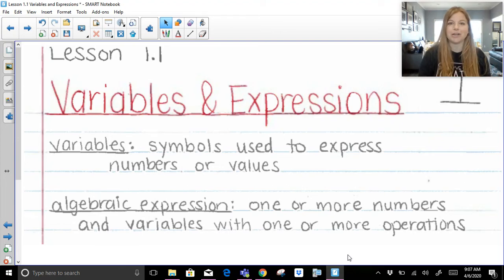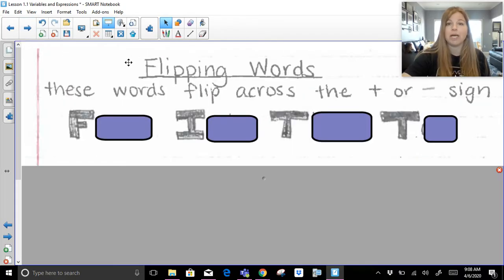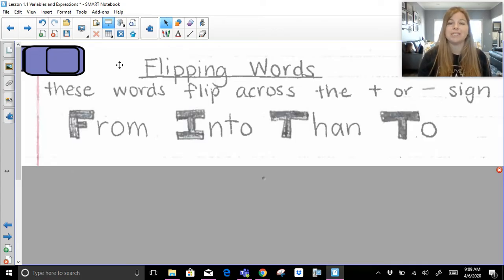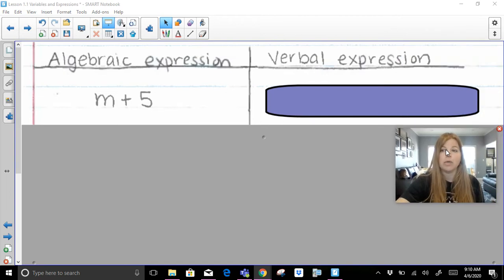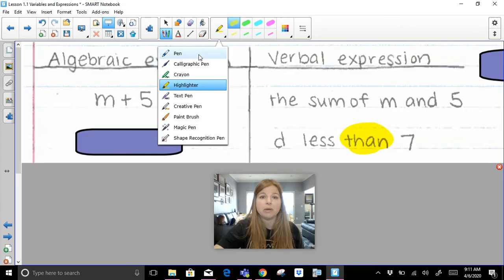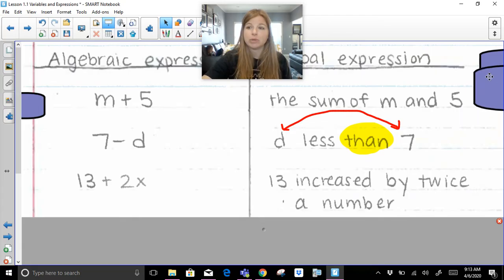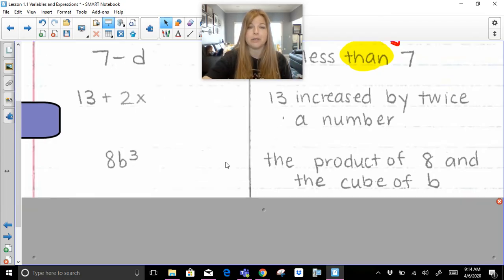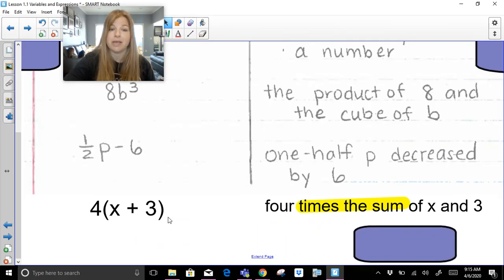Algebra 1 - Variables and Expressions - Translating Expressions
Join me as I explain variables and expressions, and translate expressions both algebraically and verbally.

Quizlet: @yakubovmath
Teachers Pay Teachers:  @iteachalgebra